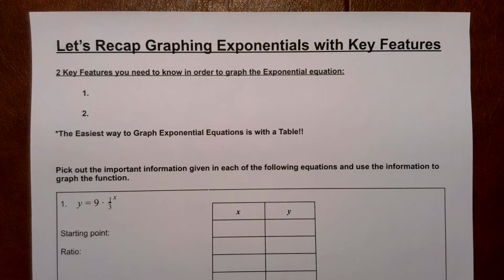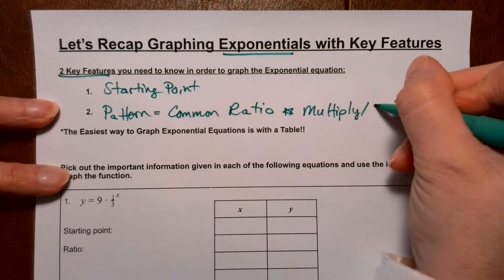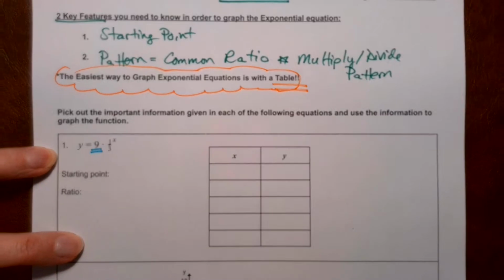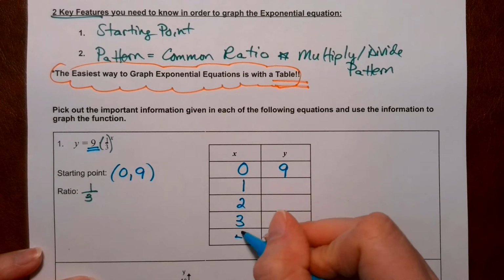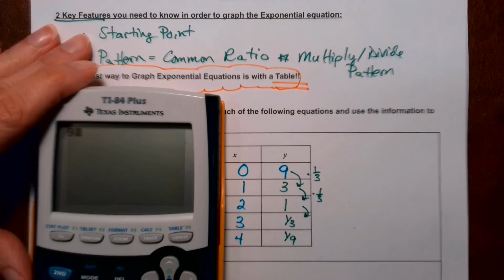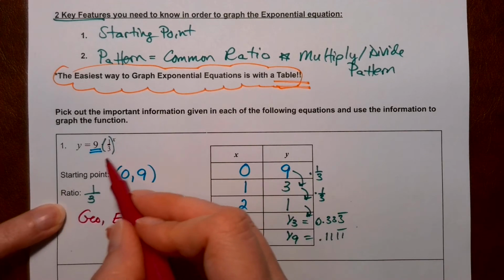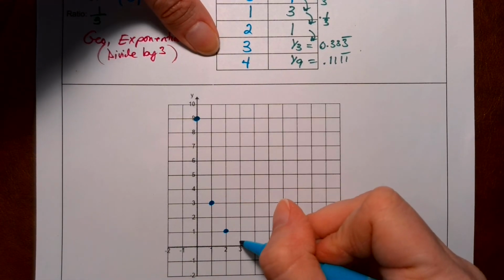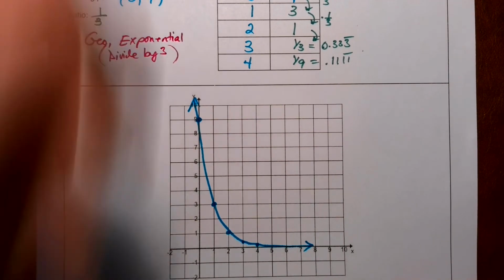Recap Graphing Exponentials with Key Features